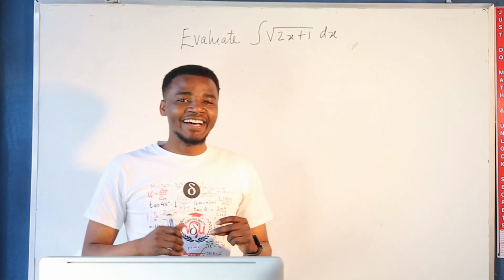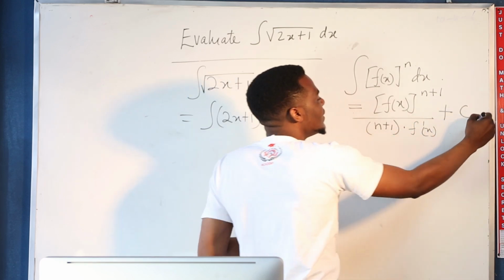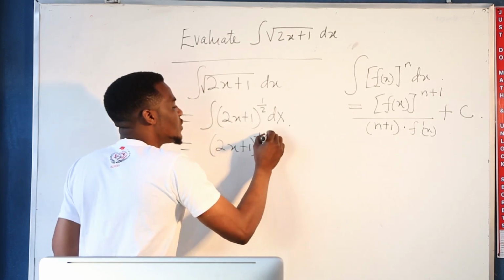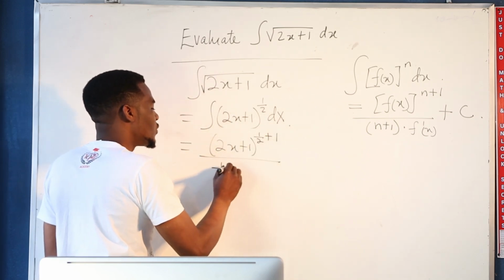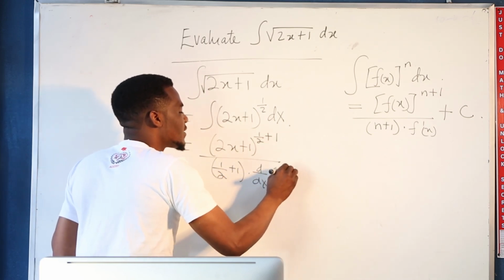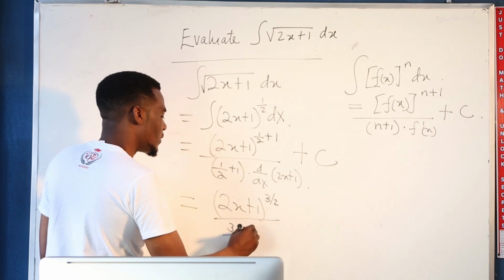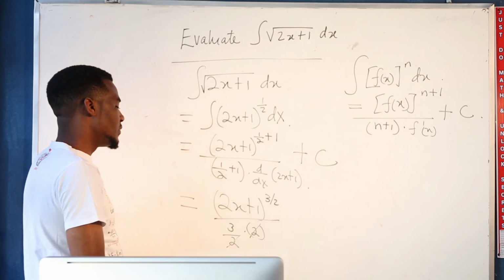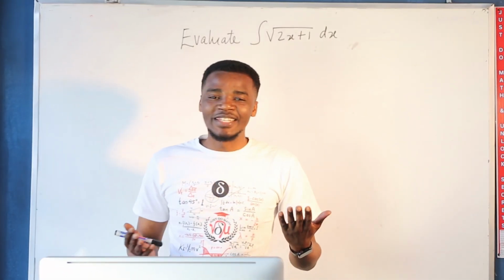intergral of the square root of 2x + 1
"How to Integrate √(2x + 1) | Step-by-Step Explanation"
In this video, I’ll guide you through the process of finding the integral of √(2x + 1) step-by-step. You'll learn how to apply rule effectively to simplify the problem and reach the correct solution with ease. Perfect for students looking to strengthen their integration skills and build confidence in tackling similar problems.